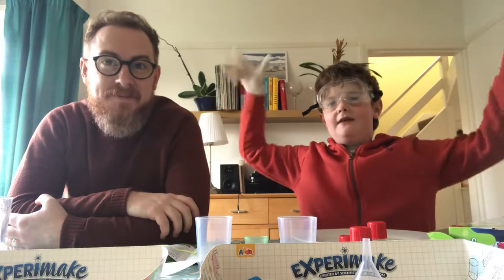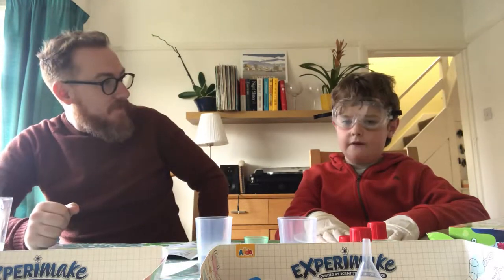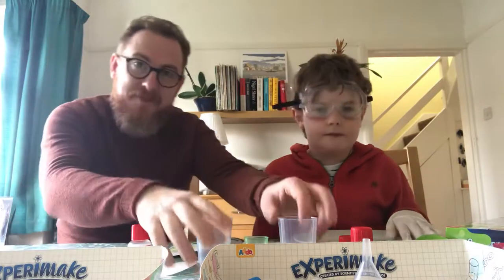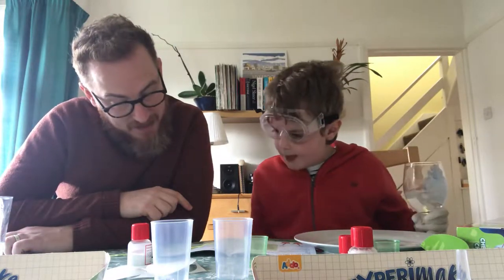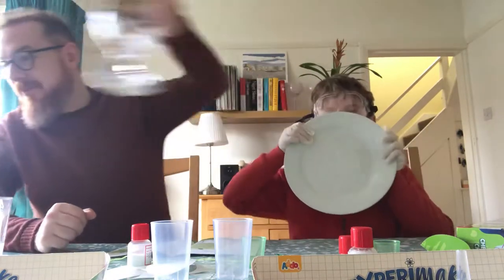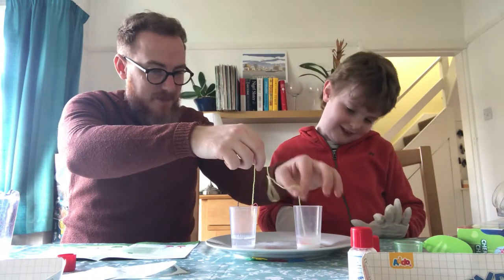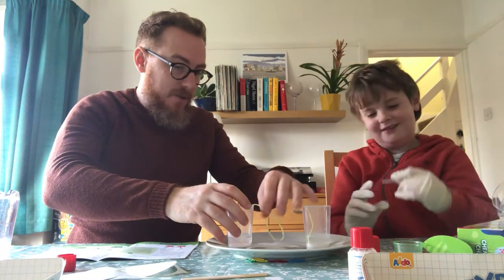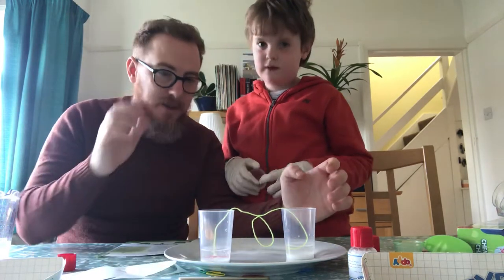WSRM Science. Making stalactites.